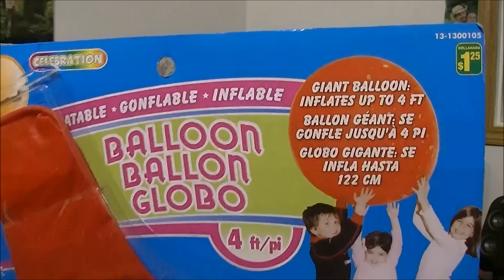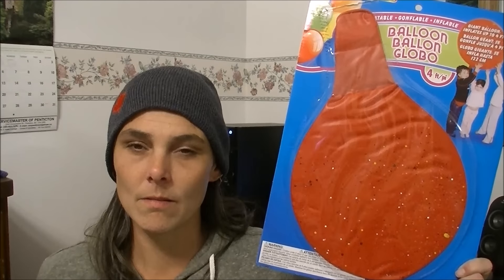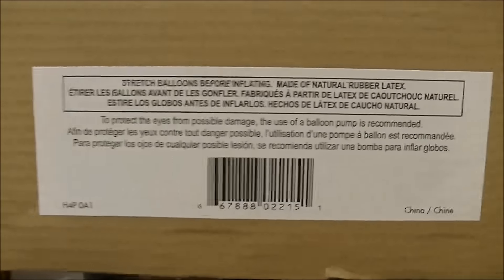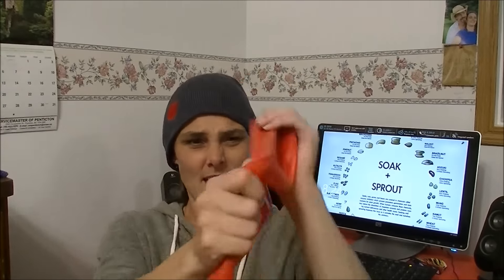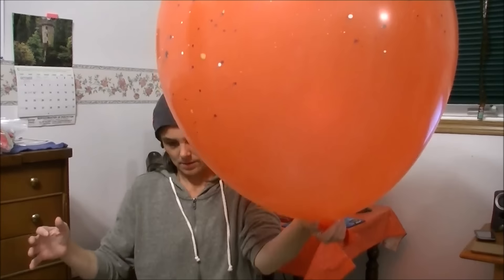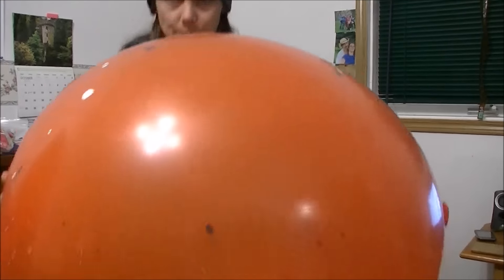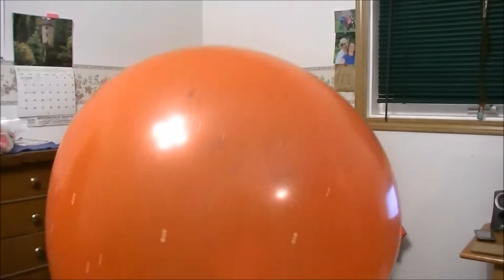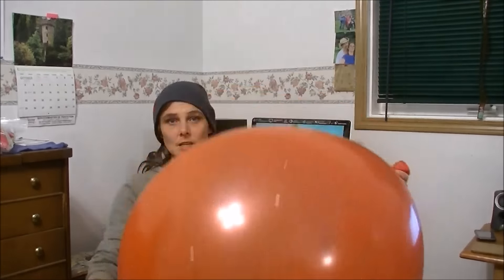Huge Orbs Coming This Winter! Giant..n stuff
I found a GIANT Balloon to make a Giant Frozen Orb with this winter! I wanted to say hello to y'all and let you know what the plans are! There is going to be some great winter fun this year! We also have some surprises for when it's cold out!

OUR NEW MAILING ADDRESS is:
Box 218
Strathclair, Manitoba
r0j 2c0